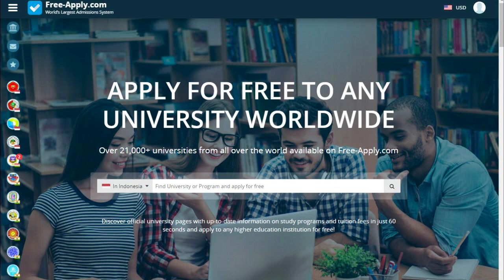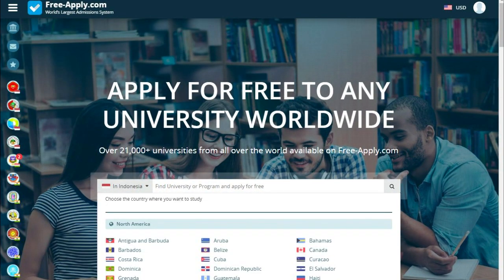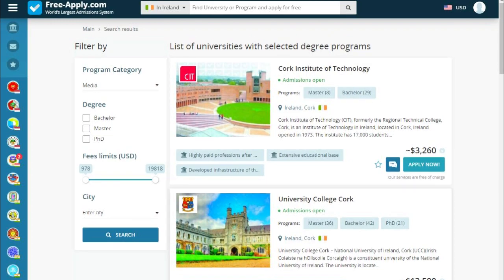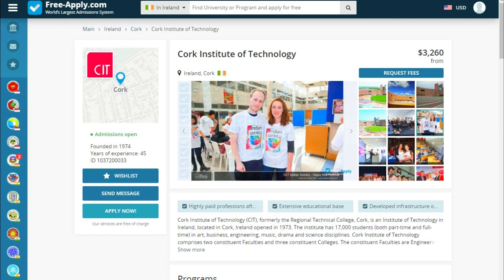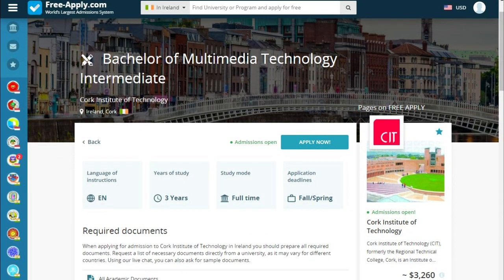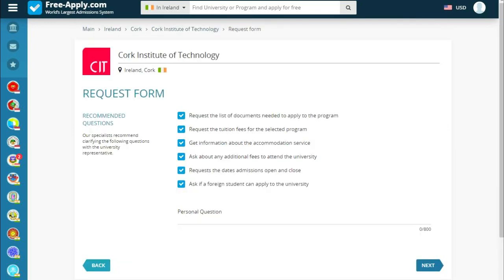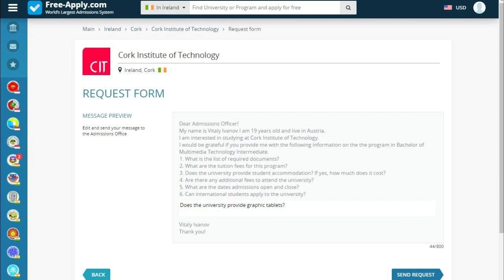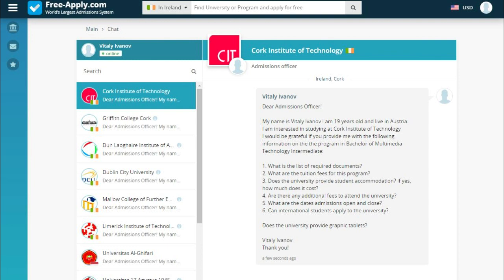How to apply to university in Ireland | Free-Apply.com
How much cost studying in Ireland? What documents are needed?How to find a university abroad? For this and more, see this and more in the video for the example Free-Apply.com